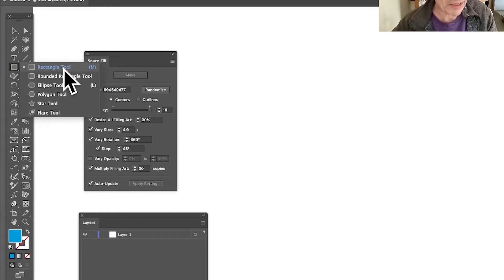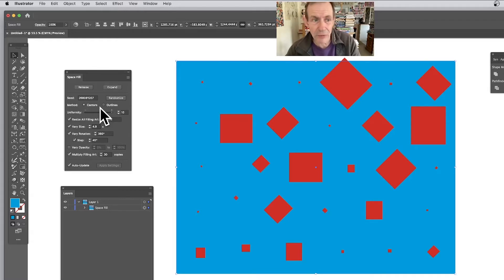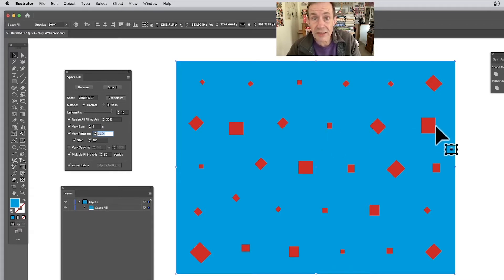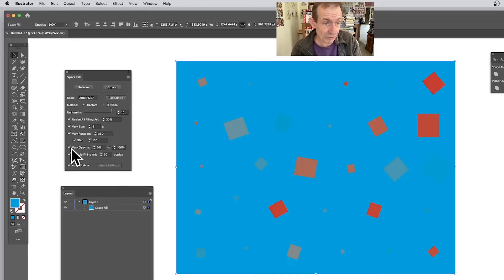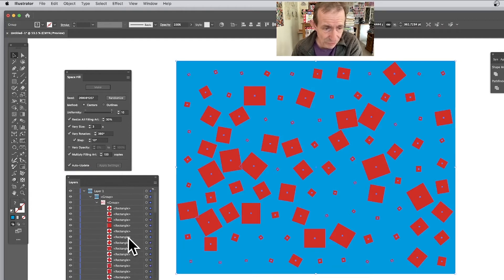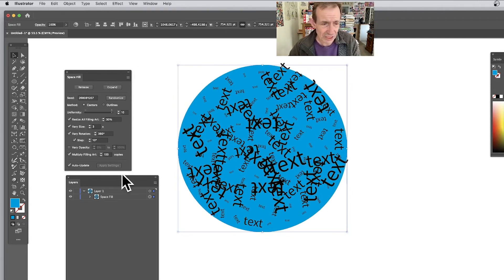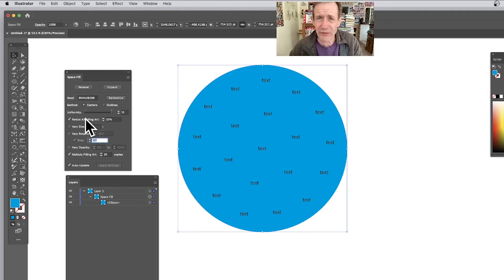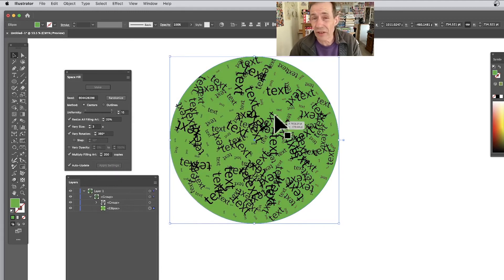How To Use Space Fill Plugin For Illustrator | Graphicxtras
How to use the Space fill plugin for Illustrator (plugin from Astute Graphics)